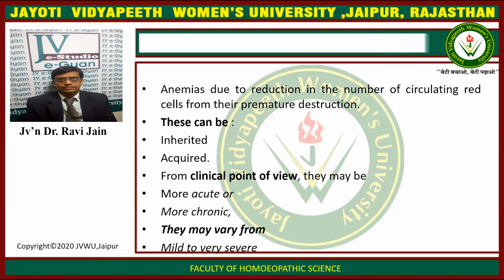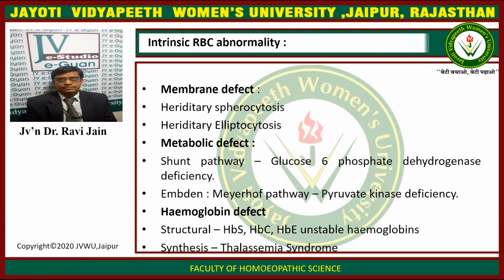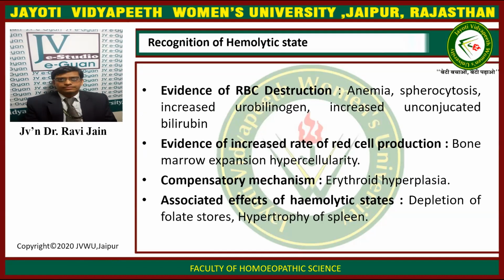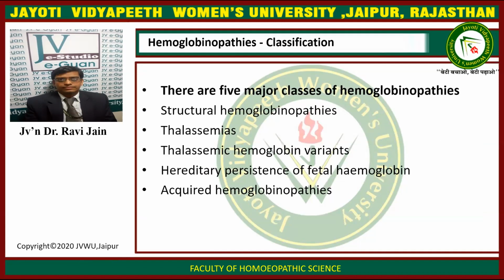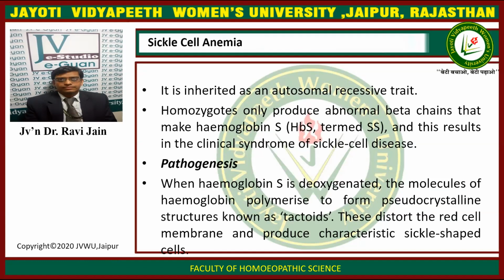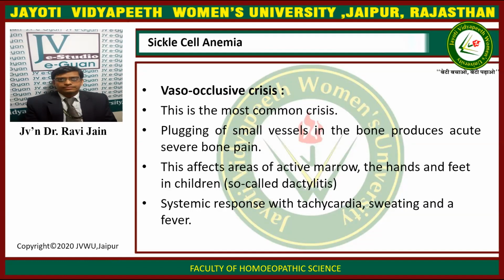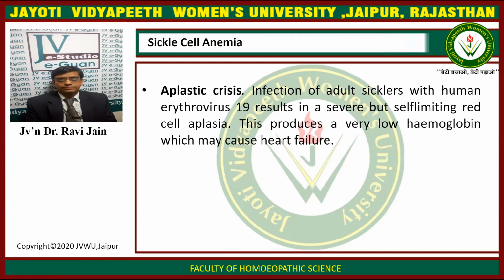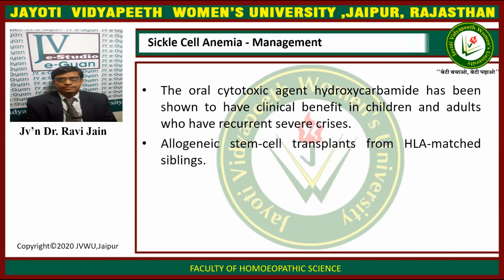JAYOTI VIDYAPEETH - Haemolytic Anaemia Sickle Cell Anaemia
TOPIC NAME - Haemolytic Anaemia Sickle Cell Anaemia